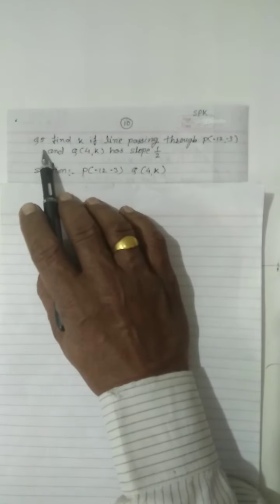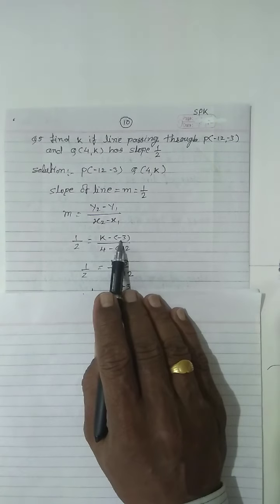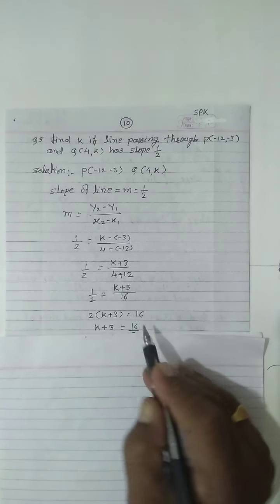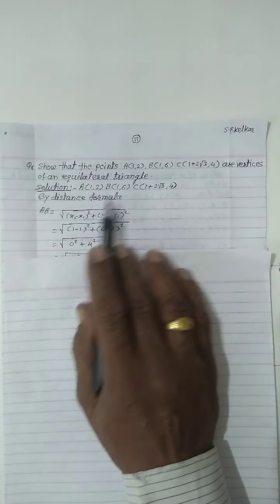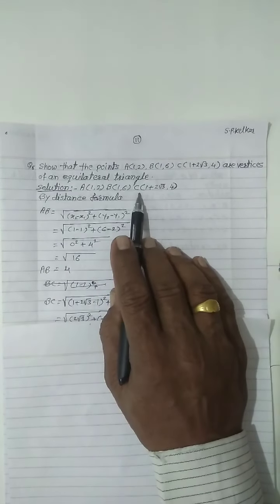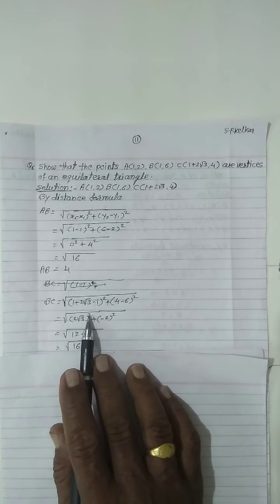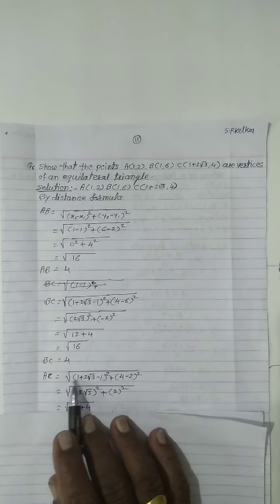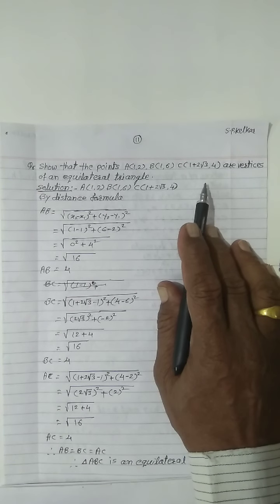🔥10th Class, Maths-2, Coordinate Geometry, Lecture-6, Kelkar Sir